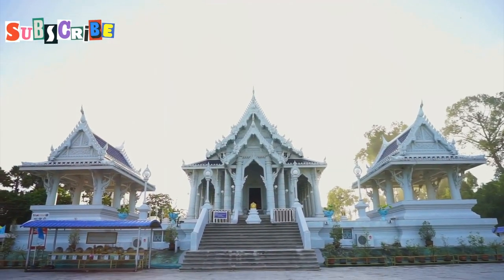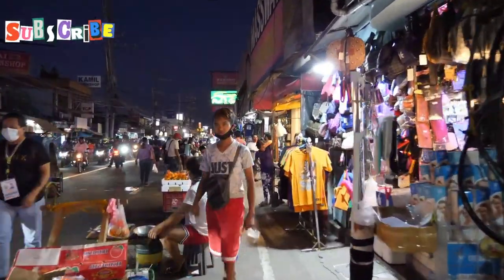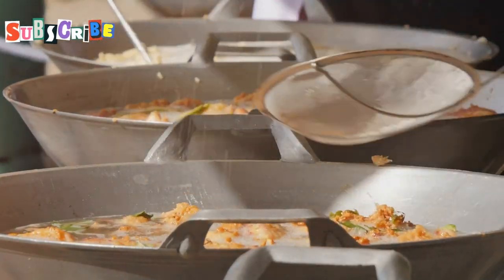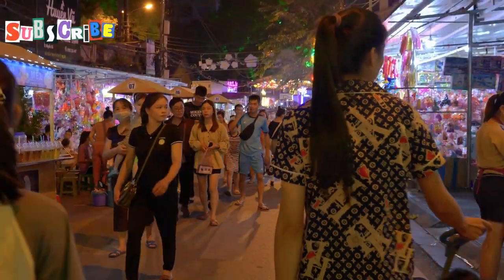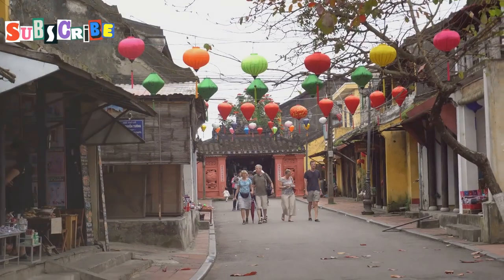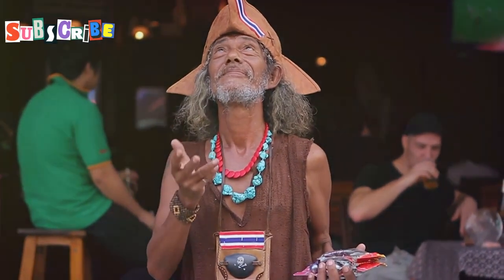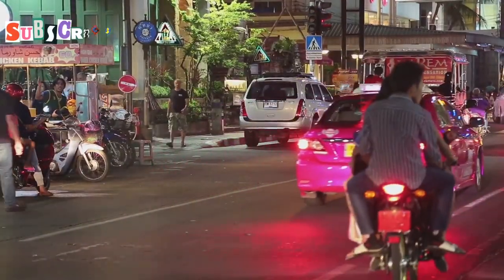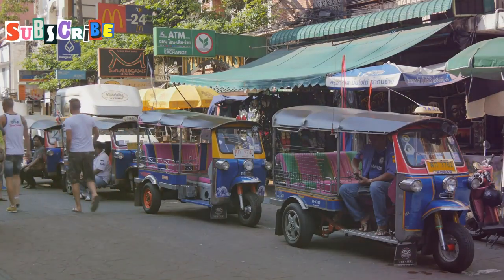Unforgettable Phuket 2024 Walking Tour on Thalang Road!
Embark on a mesmerizing journey through time with this unforgettable walking tour along Thalang Road in Phuket. Immerse yourself in the rich local life and culture of Southeast Asia as you explore the vibrant landmarks and soak in the awe-inspiring sights. This 2024 adventure is filled with travel tips and experiences that will make your vacation truly memorable. Join us on this Phuket tour for an unforgettable adventure!

Discover the vibrant charm of Thalang Road, located in the heart of Phuket Old Town! Walk through history as you admire the stunning Sino-Portuguese architecture that tells stories of Phuket's rich trading past. Immerse yourself in a unique blend of cultures, shopping for traditional handicrafts and modern boutique treasures. Delight your taste buds with local street food like crispy roti and fresh spring rolls, or indulge in fine dining options reflecting the island's multicultural heritage. Don't miss the Sunday Walking Street market, a lively cultural experience filled with handmade crafts, street food, and local performers. Explore Thalang Road at a leisurely pace and enjoy every colorful scene and friendly interaction.

OUTLINE:

00:00:00 Introduction to Thalang Road
00:00:56 Sino-Portuguese Architectural Marvel
00:01:45 Shopping Paradise on Thalang Road
00:03:31 Culinary Delights and Local Flavors
00:04:24 A Weekly Spectacle
00:05:14 A Hidden Gem
00:07:16 Location and Access
00:09:12 Making the Most of Your Experience